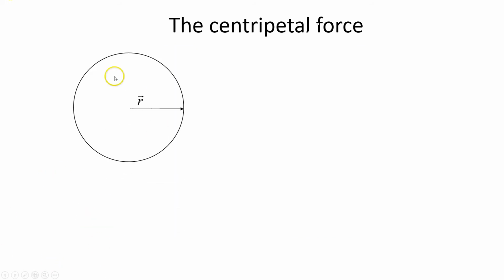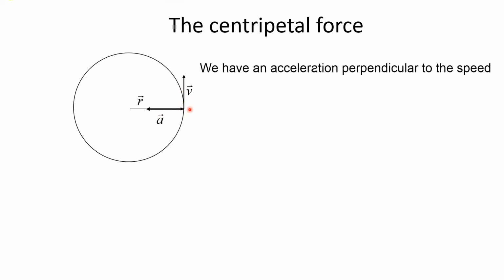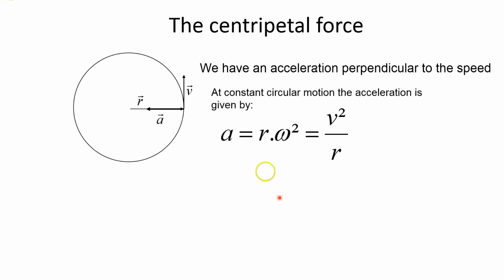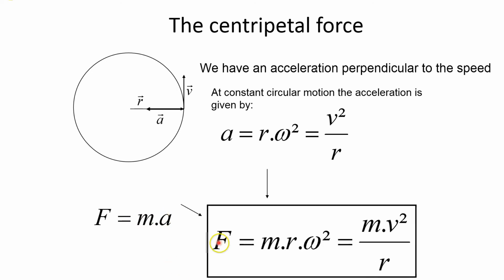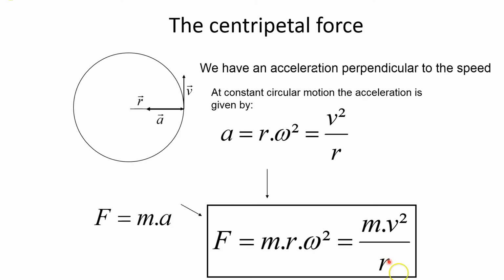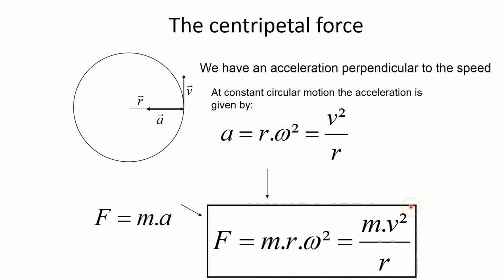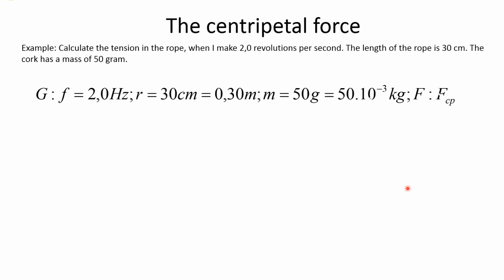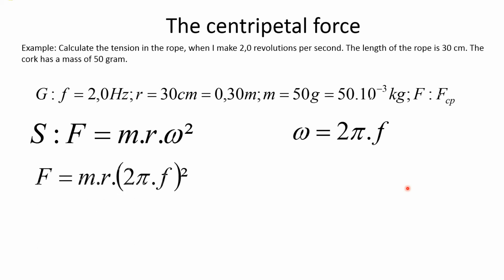Dynamics 6 The centripetal force